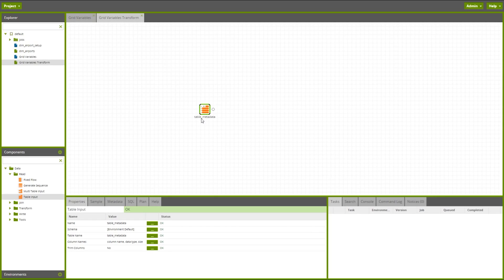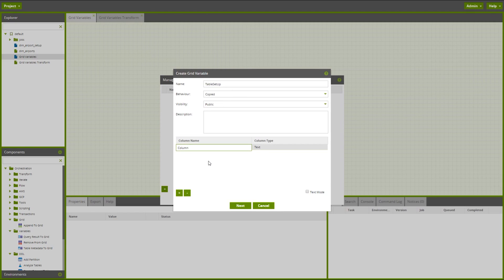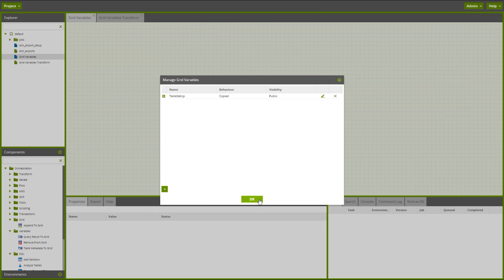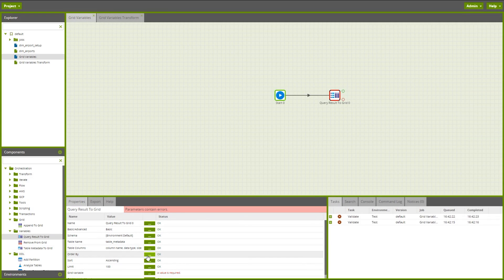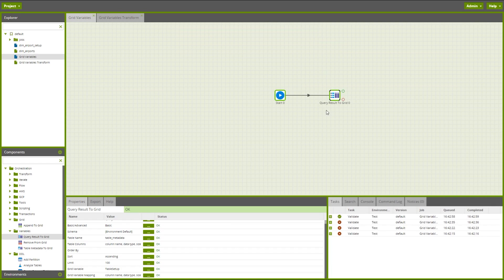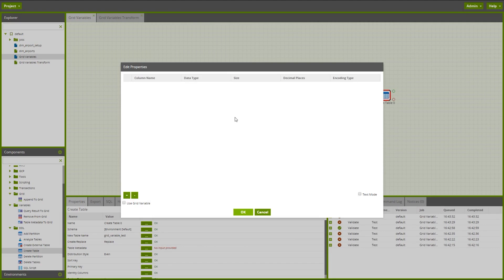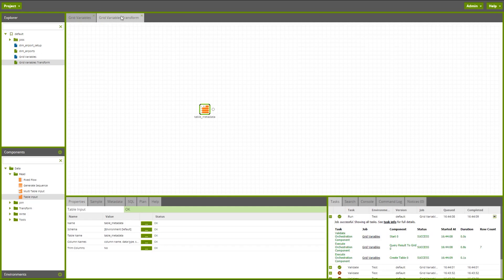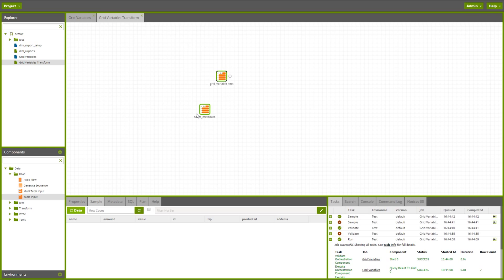Using Grid Variables | Matillion ETL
In this tutorial we will demonstrate one use-case for a newer feature of Matillion ETL introduced in version 1.32; grid variables.
More information on Grid Variables in Matillion can be found at the following locations: